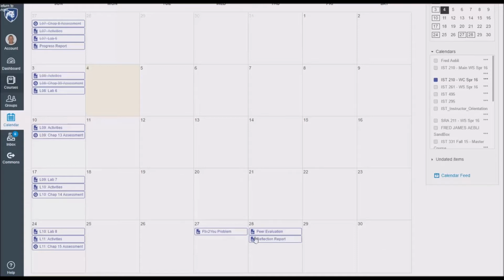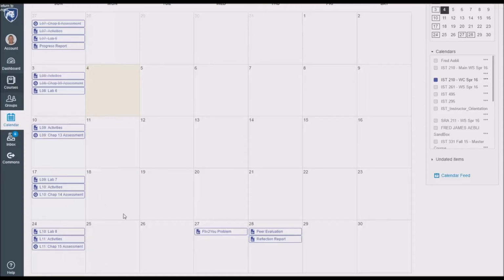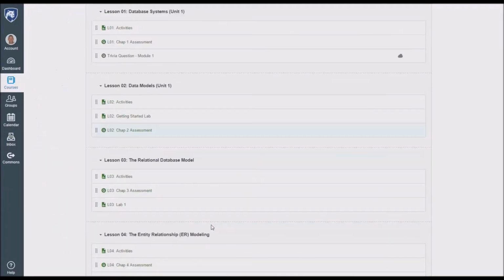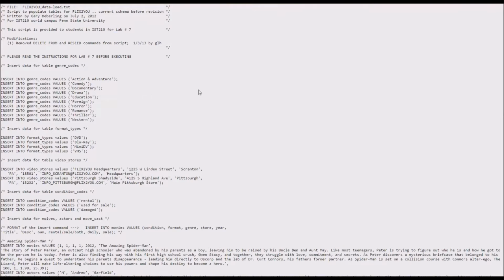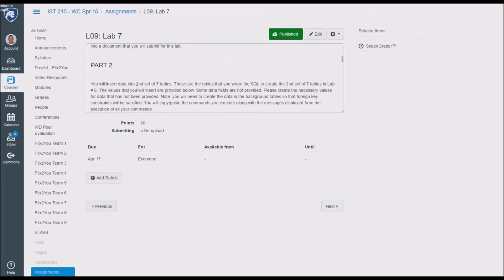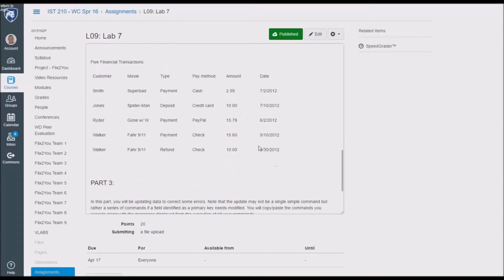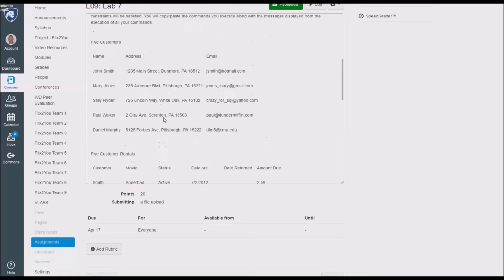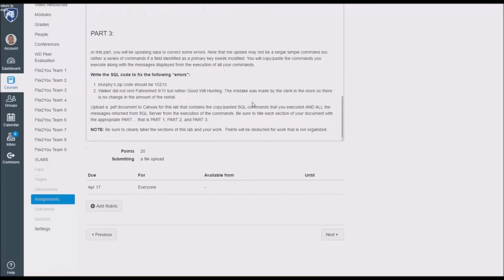IST 210 - Lesson 9 Weekly Overview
This week's overview touches on Lab 6 and what is in store for Lab 7.  Also, be sure to look for the video on the Project Advice.